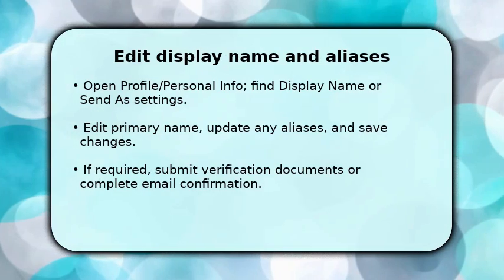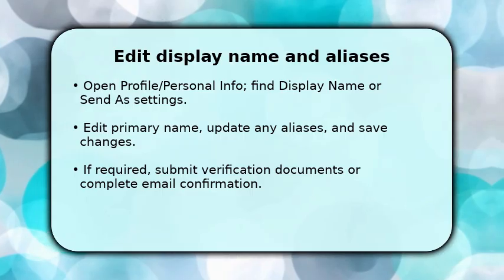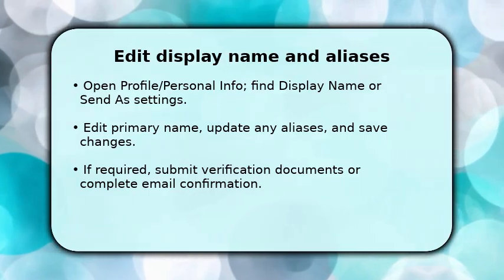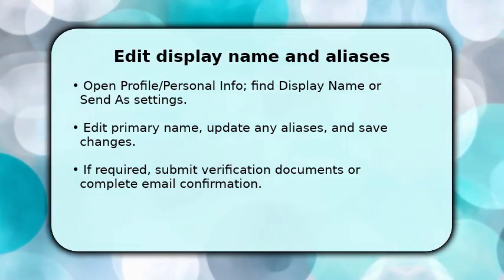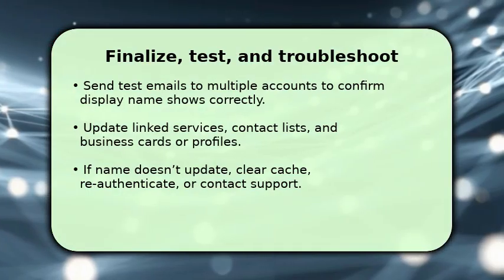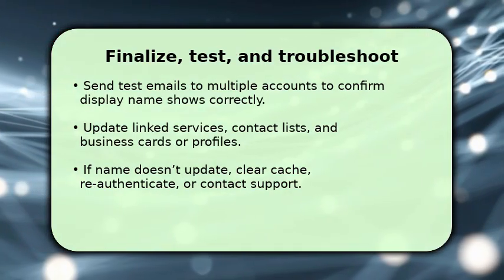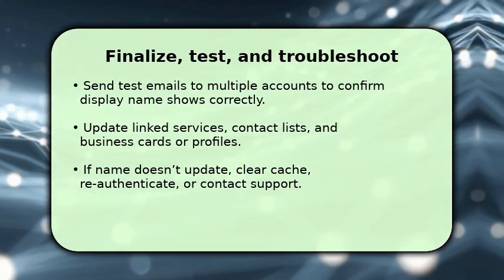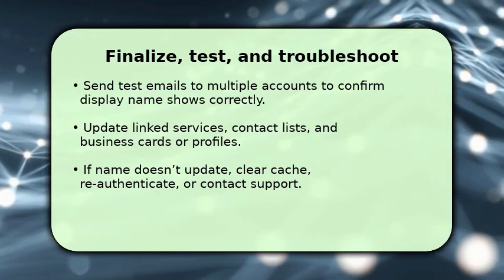How to Change Your Name Email - Step by Step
How to Change Your Name Email - Step by Step | 🔒 Surfshark VPN Deal — Stay private and secure. $1.99/mo + 3 Months Free ▸

From understanding legal requirements to updating records across various platforms, this video will walk you through each phase ensuring a smooth transition.